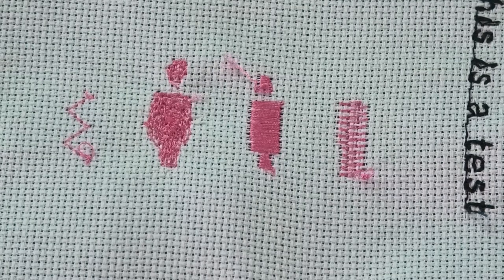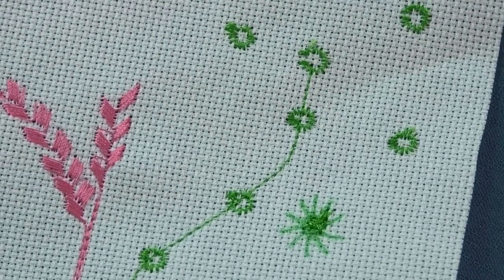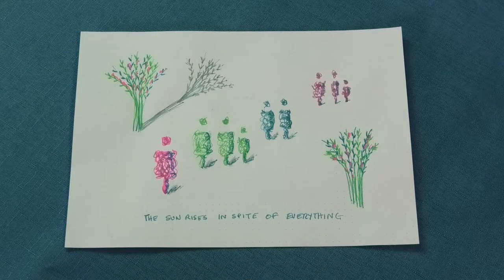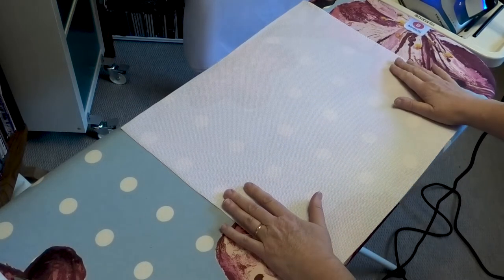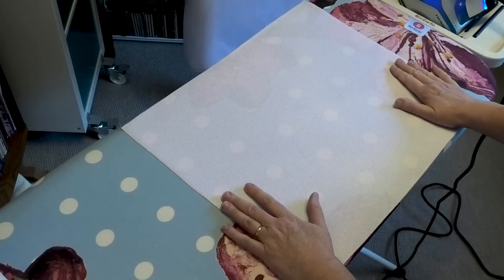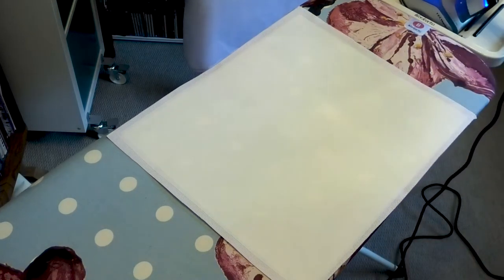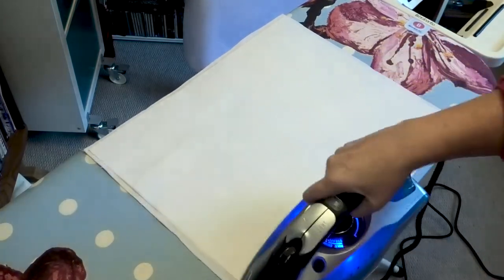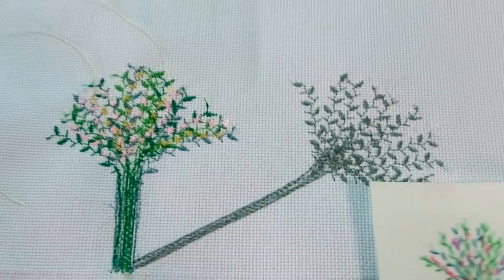The creative process part 2 Janome and The sun rises in spite of everything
Here’s the next steps in design and experimentation with the Janome sewing machine. Find out what influenced the final design of ‘The sun rises in spite of everything’.